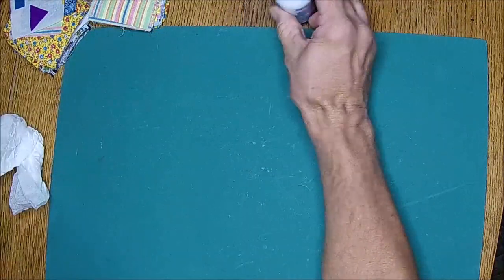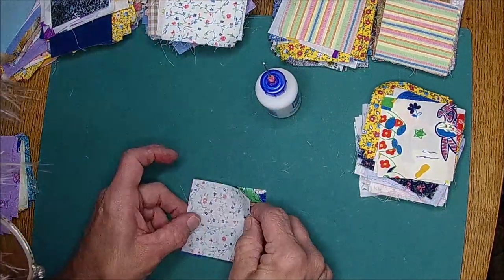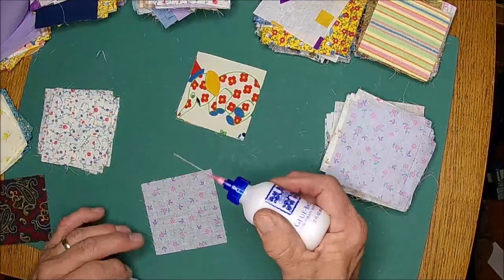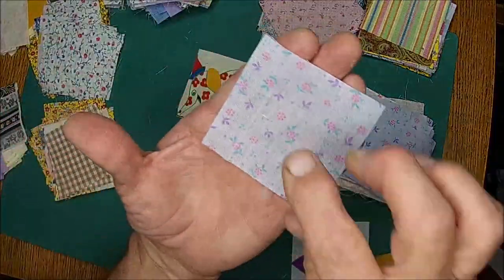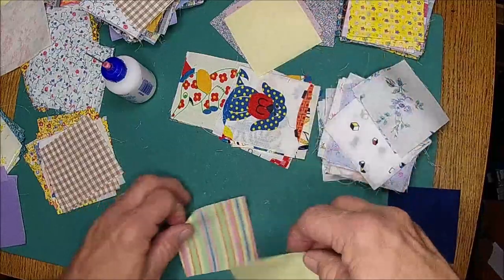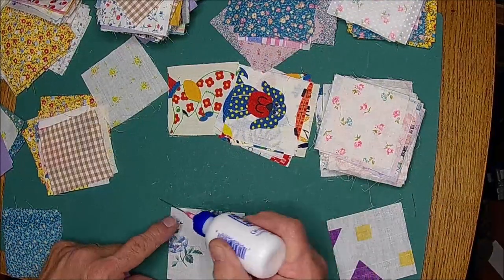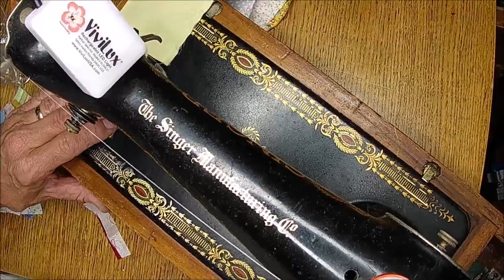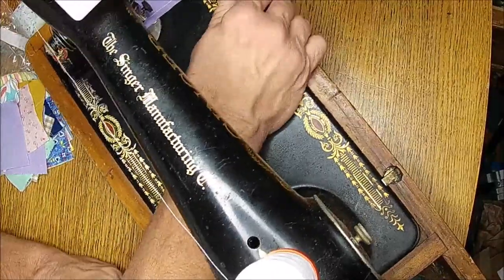Craft With Clint 11-17-2020